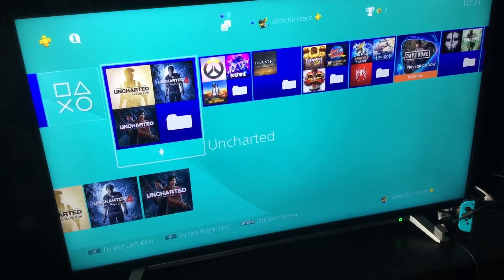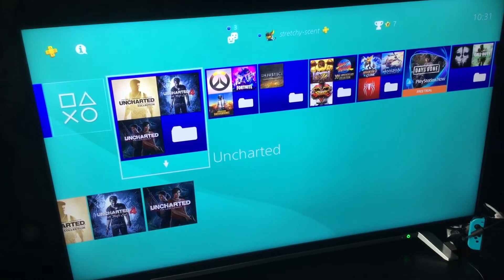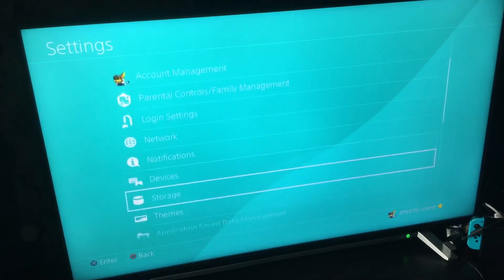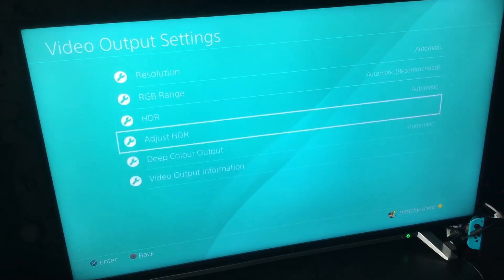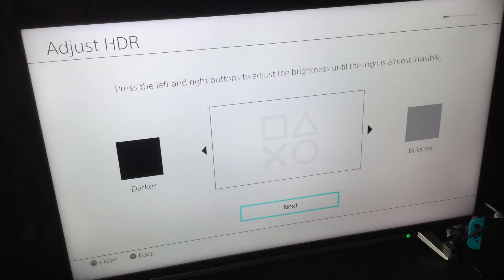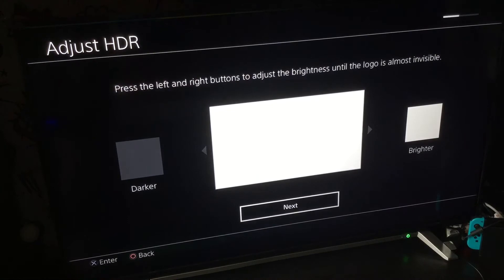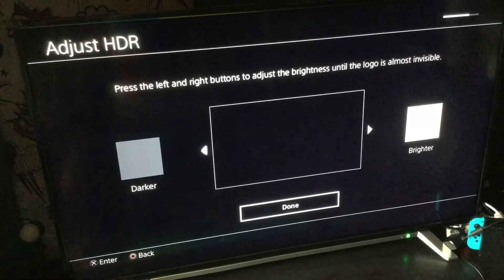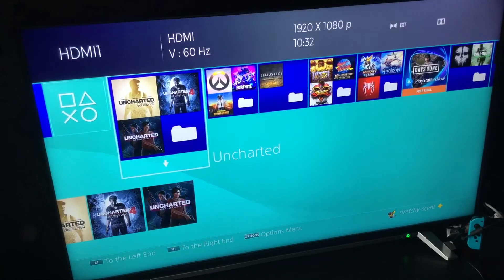How To Adjust HDR On Your PlayStation 4 With A Toshiba 4K TV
This is the easy tutorial to adjust HDR on your PlayStation 4 and your Toshiba 4K TV

Easy